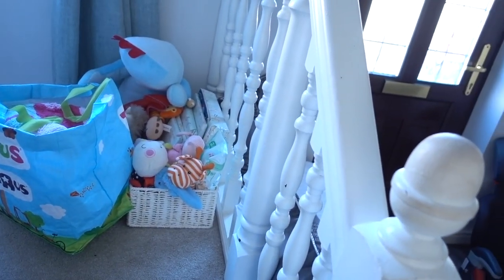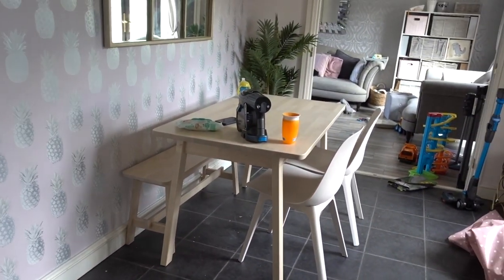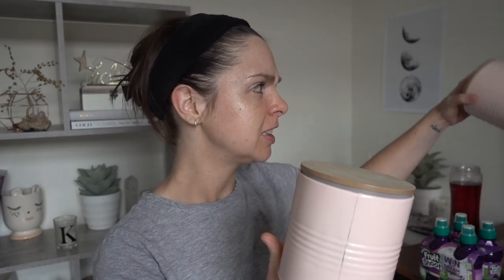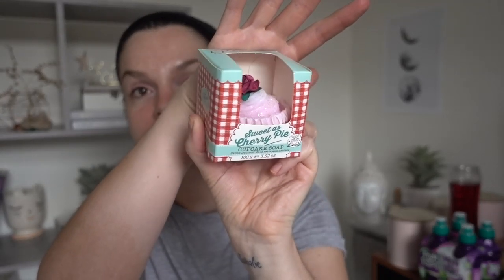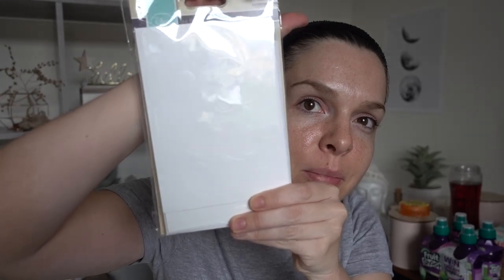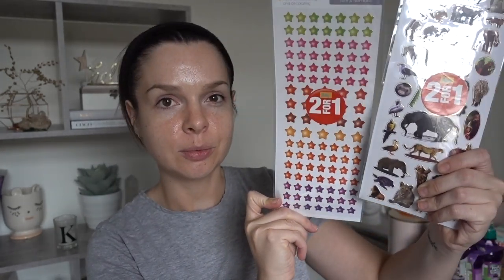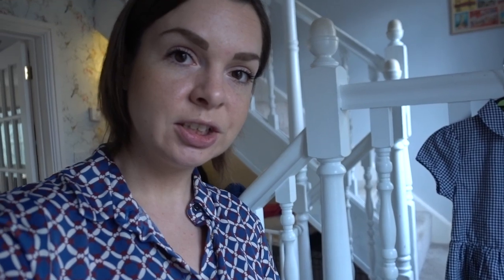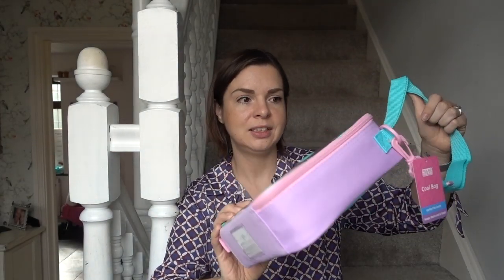VLOG OF THE WEEK / POUNDLAND HAUL / IKEA DINING ROOM TABLE BEFORE AND AFTER / BACK TO SCHOOL HAUL